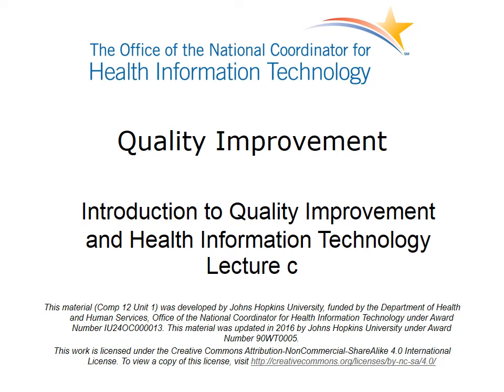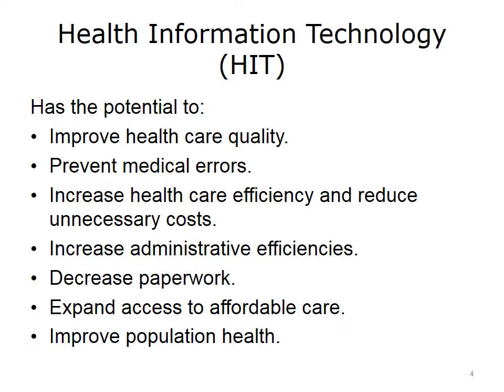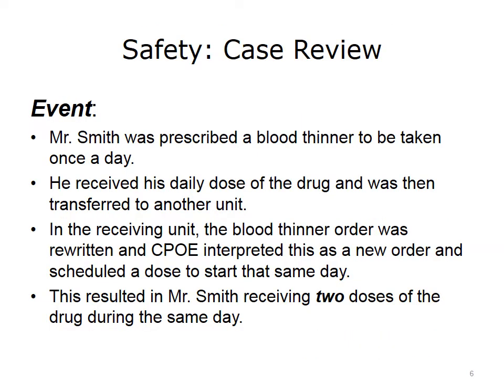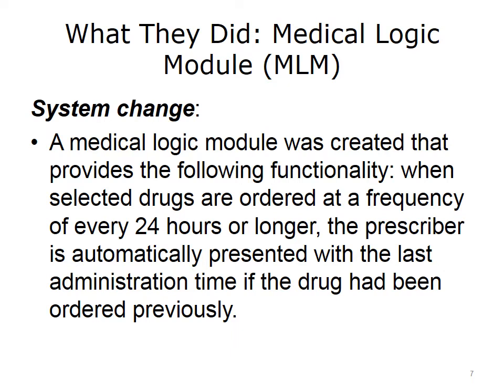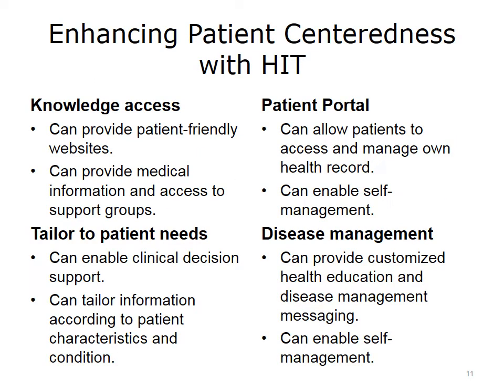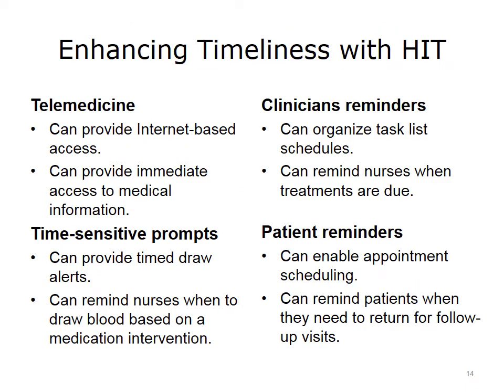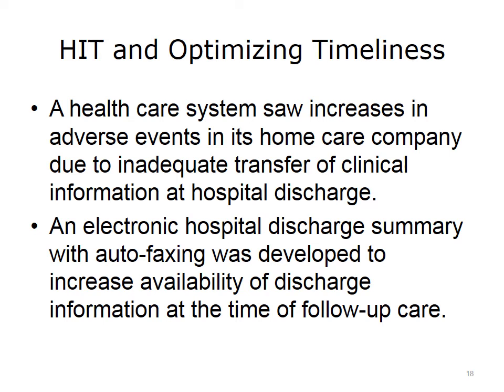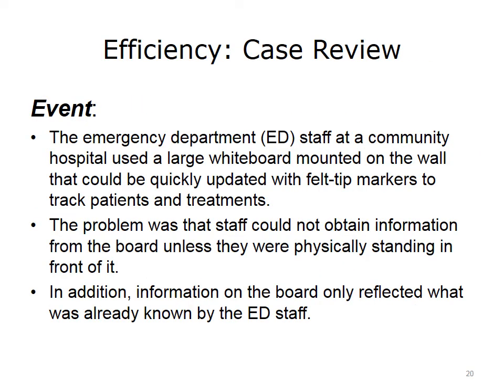Introduction to Quality Improvement and Health IT: Lecture C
Description:
This unit will introduce the concept of health care quality and the importance of health information technology in improving health care quality. The Institute of Medicine aims of quality improvement and the Institute of Healthcare Improvement's Triple Aim are used to frame a discussion of the role of health information technology in leading to improvement of patient safety, efficiency, effectiveness, equity, timeliness, and patient centeredness. The learner is also provided with examples of how health IT can facilitate quality improvement as well as unintended consequences of health IT that can be byproducts of poor system design and user workarounds. Measurement of quality as a tool for adaptive leadership will be discussed.
Objectives:
1. Identify the current challenges in health care quality.
2. Examine the components of the health care system that have an impact on quality.
3. Explain health care quality and quality improvement (QI).
4. Describe quality improvement as a goal of key national health care priorities, including the National Quality Strategy.
5. Analyze the ways that HIT can either help or hinder quality and patient safety.